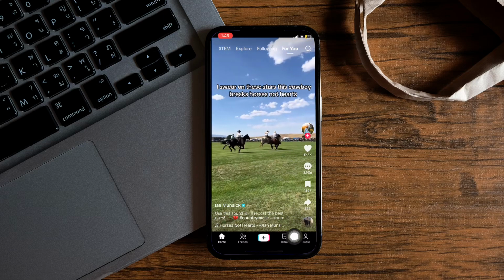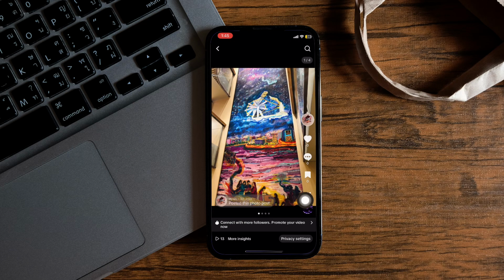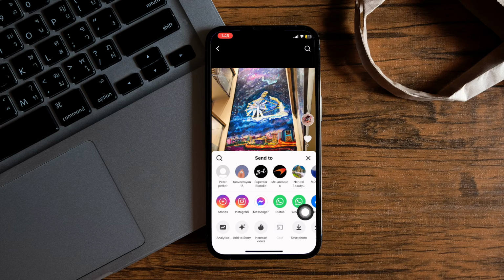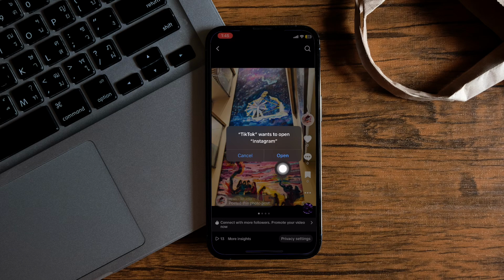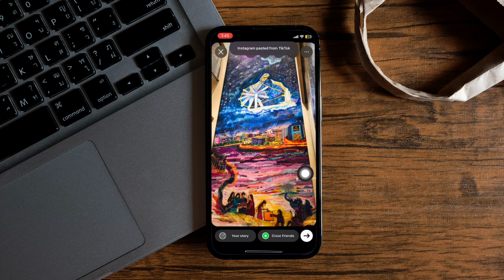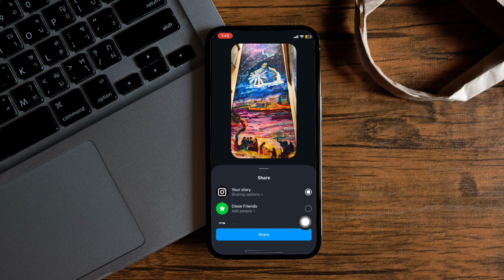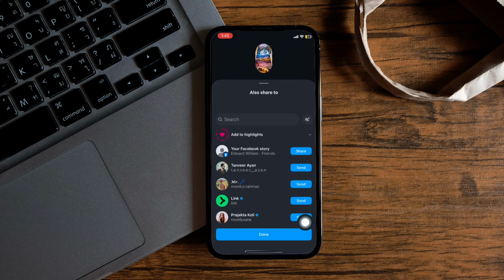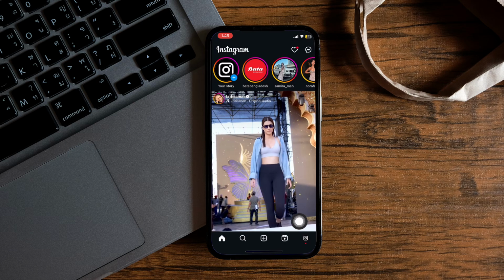How To Post Tiktok On Instagram Story 2025 (iPhone & Android)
Posting TikTok on Instagram Story has never been easier, and I'm here to show you how! If you're like me and love sharing your favorite TikTok moments with your Instagram fam, you're in the right place. I'll guide you step-by-step on how to seamlessly transfer those viral TikTok videos to your Instagram Story without losing quality. Whether you're sharing funny clips, dance challenges, or epic fails, this method will keep your content looking fresh. I'll also share tips on editing, adding music, and making sure your TikTok posts fit perfectly on Instagram. Let's elevate your social media game together!